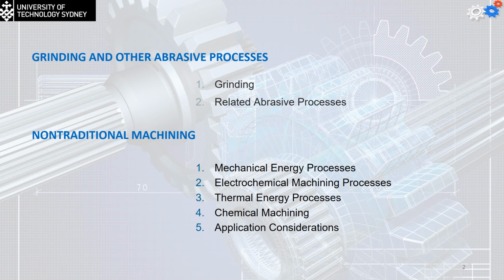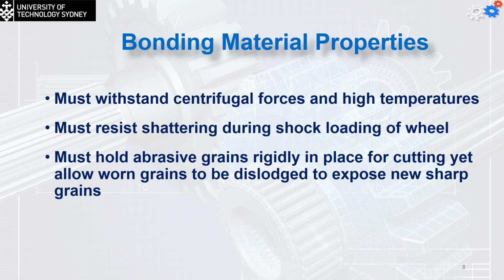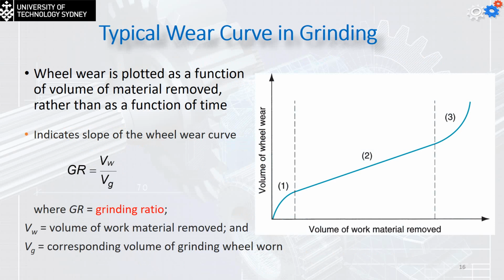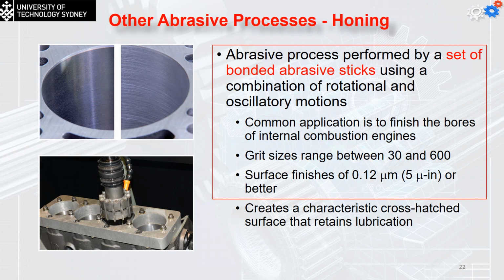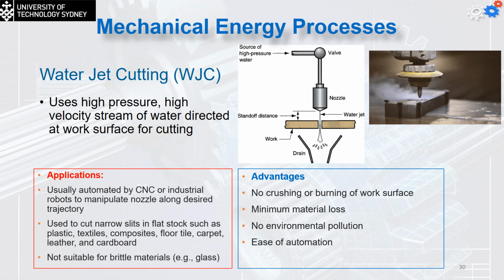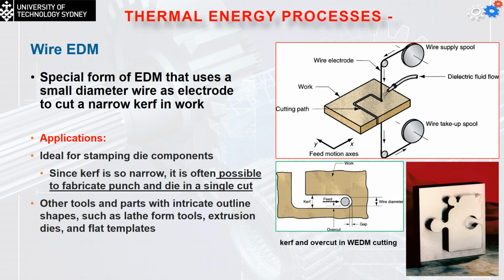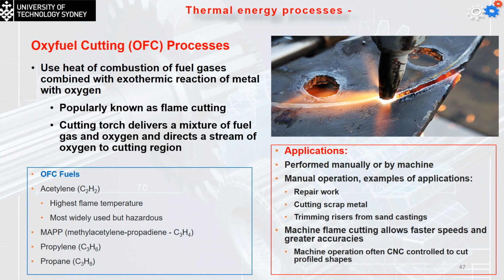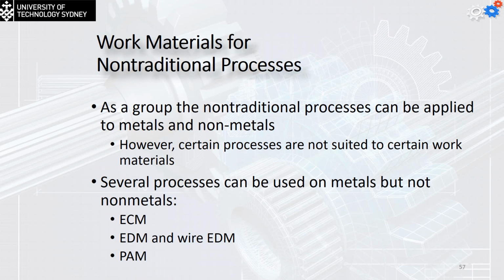UTS 48621 Manufacturing Engineering- Lecture 7